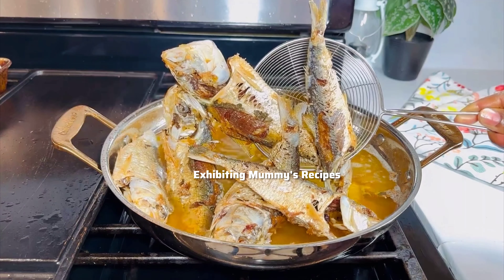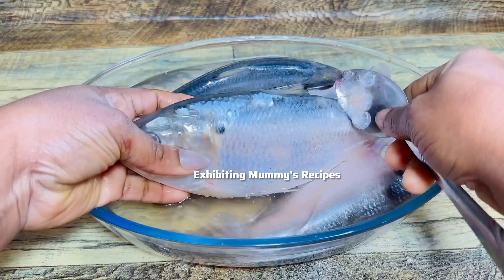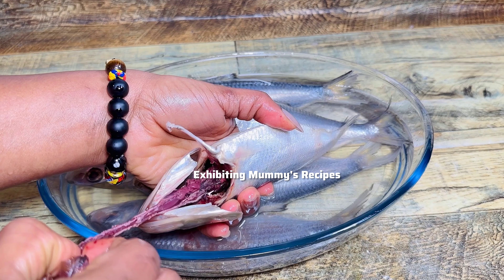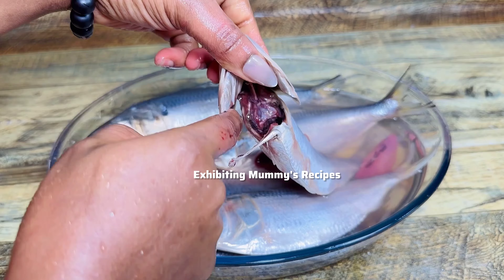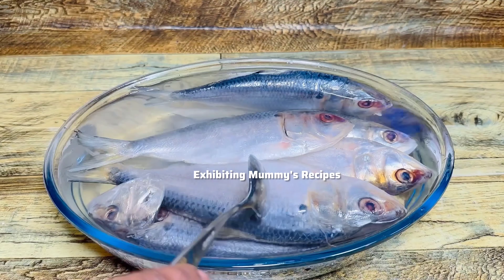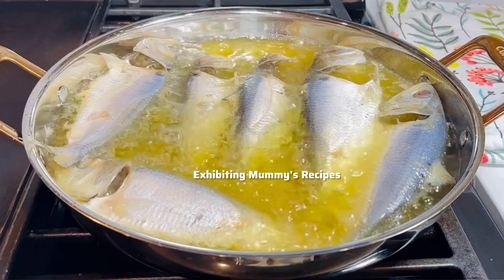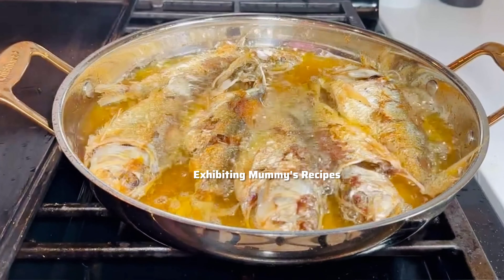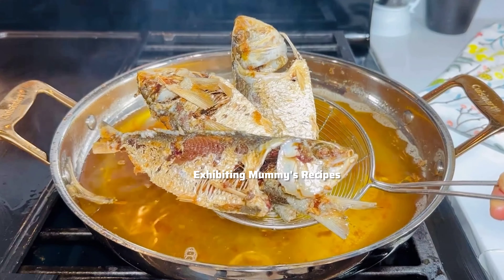how to prepare fish/crispy fried fish recipe ghana style/Fried Herrings Recipe